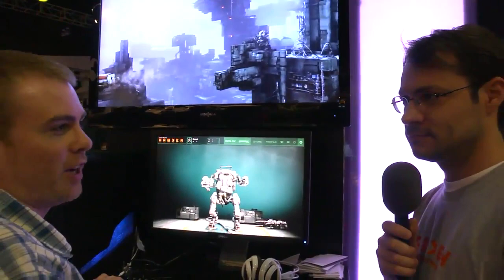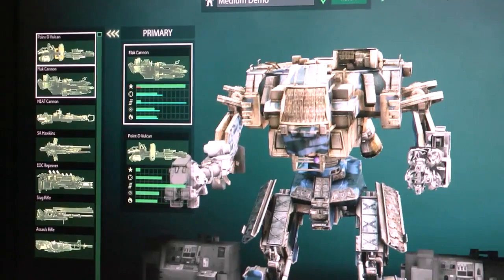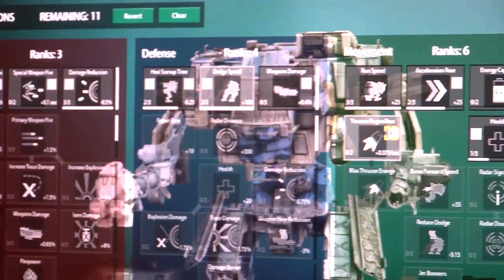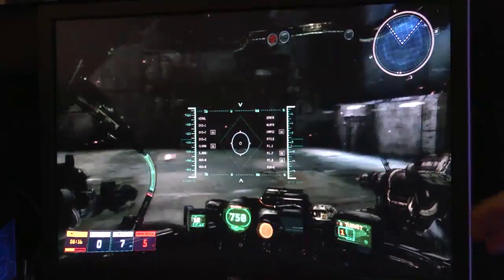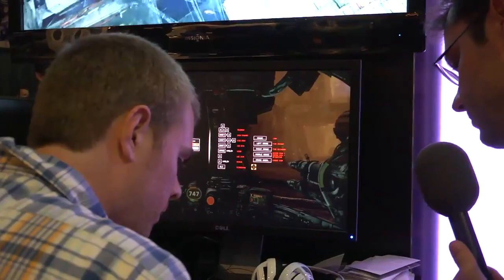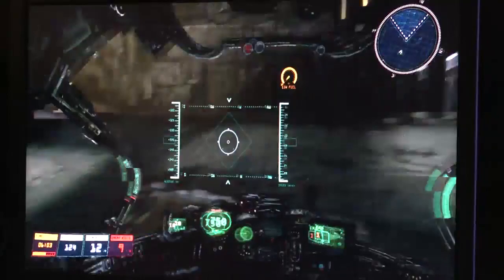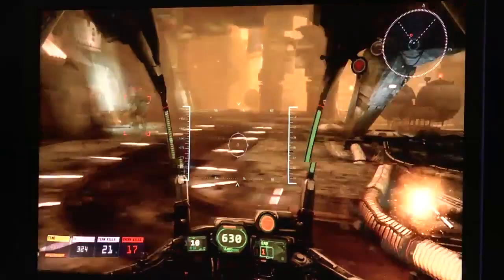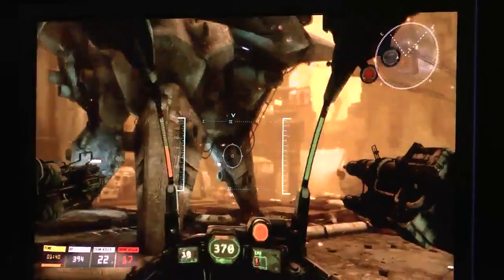E3 2012: Hawken Demo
Brad has techs-mechs for lunch, as he sits down with Jason Hughes of Adhesive Games to try out Hawken.